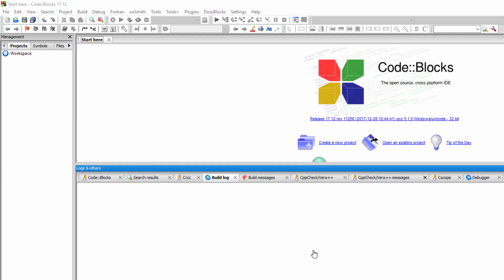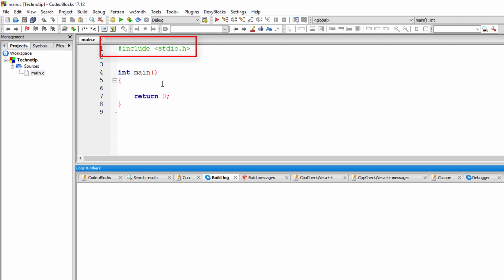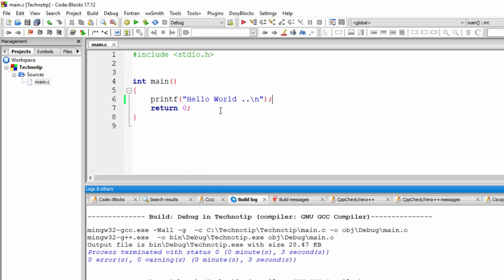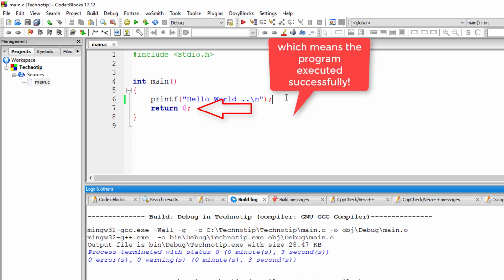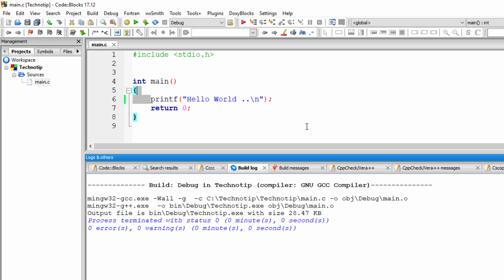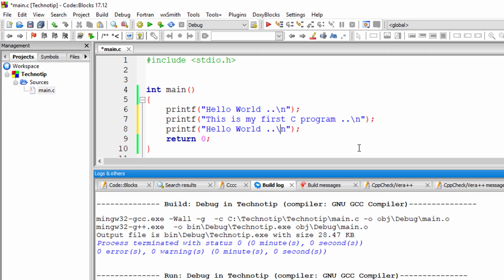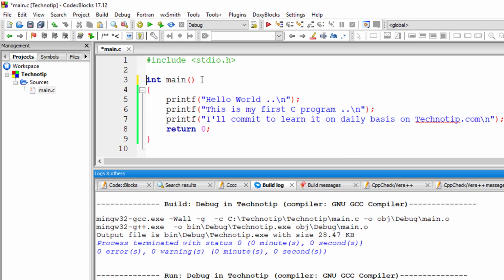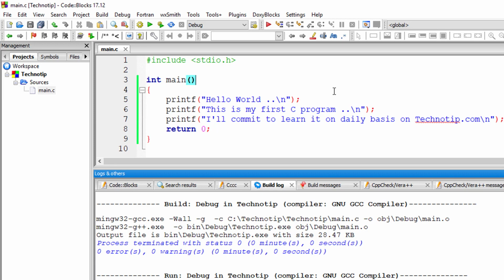Structure of a basic C Program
Lets write our first C program – the typical “Hello World!” program.

In this video tutorial lets learn the structure of a basic C program. We’ll learn:
1. Preprocessors – include directive.
2. Main method/function.
3. printf method/function.
4. Semicolon syntax.
5. Indentation for readability of code.